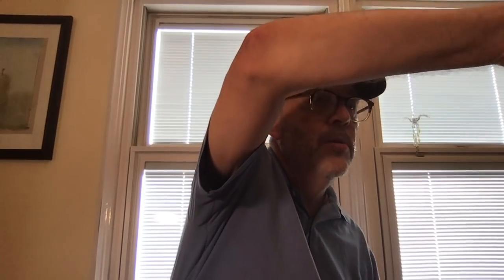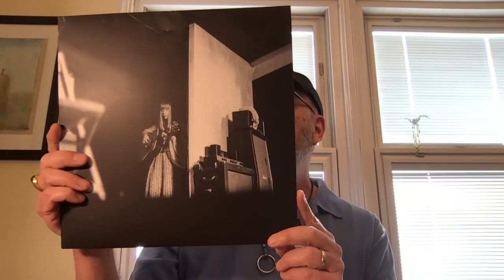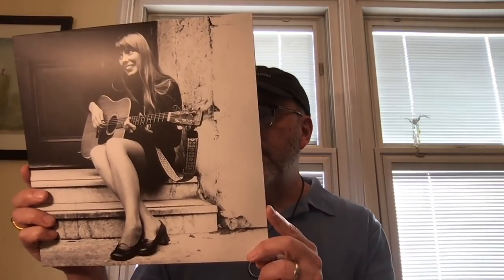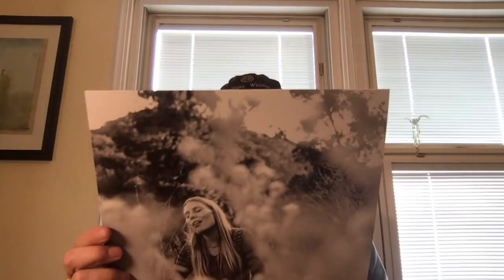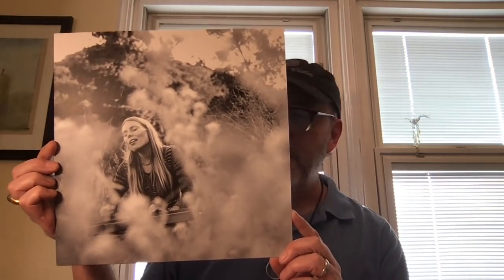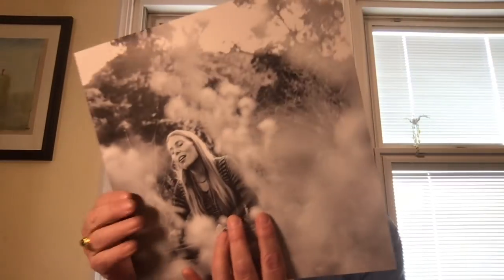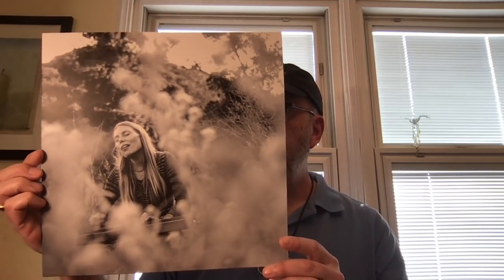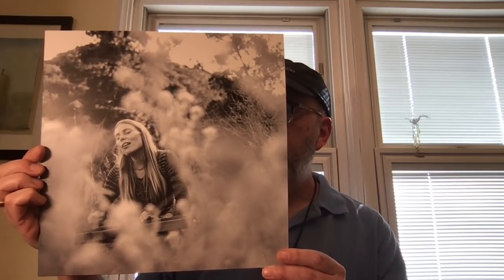Joni Mitchell - Archives Vol 2: The Reprise Years (Unboxing Video)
To celebrate the new release of Joni Mitchell Archives, Vol 2: The Reprise Years (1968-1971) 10-LP Set, Sam Stone speaks with Patrick Milligan, who co-produced the series with Mitchell. He shares the history behind these amazing unheard gems, gives an inside look at what it’s like to put the Joni Mitchell Archives series together, and gives us a sneak peek at the 10-LP box set.  Let’s start with that unboxing!

Joni Mitchell Archives, Vol 2: The Reprise Years (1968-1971) features 122 rare and unreleased recordings. Among them are demos, home recordings, studio outtakes, and live performances from a remarkably prolific time in the artist’s career. The collection is now available as a 10-LP set, exclusive to Joni’s online storefront – store.jonimitchell.com – and limited to just 4,000 copies.

Welcome to the official YouTube channel of Joni Mitchell, whose songs “River,” “Both Sides Now," “California,” and albums ‘Clouds,’ ‘Ladies of the Canyon’ and ‘Blue’ compose only a fragment of a multi-disciplinary artistic output that has been embraced across generations, inspired multitudes of artists, and earned every conceivable accolade.

One of the world’s most remarkable and beloved artists, Mitchell has influenced musicians across a vast cross-section of genres with her ethereal songs that reflect social and environmental ideals. The prolific singer-songwriter-painter-poet has not only written and produced her music, but also designed most of her album covers and packaging. A journey into Joni Mitchell’s artistry is one of a highly original, harmonically innovative, and emotionally charged, familiar yet fresh adventure.